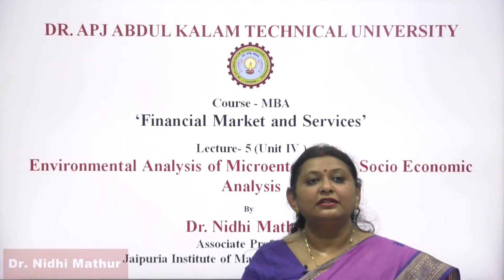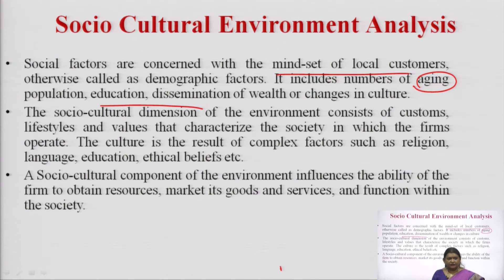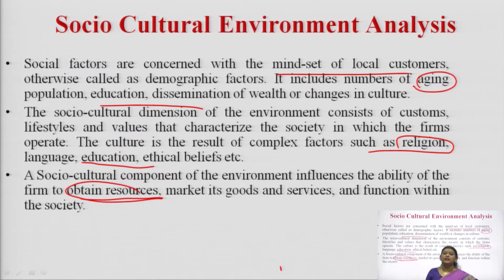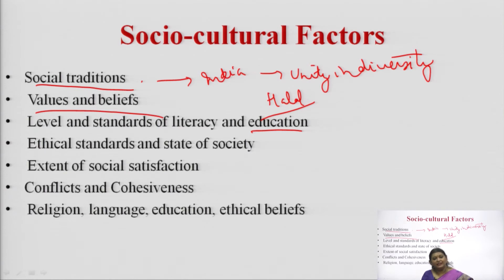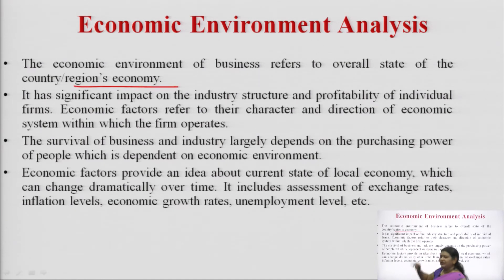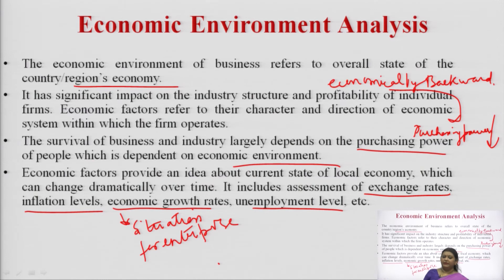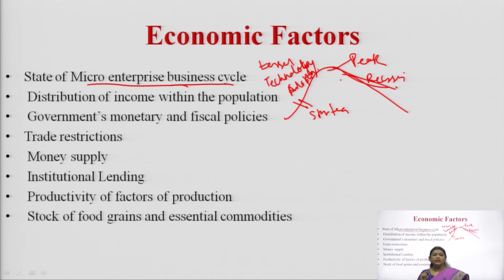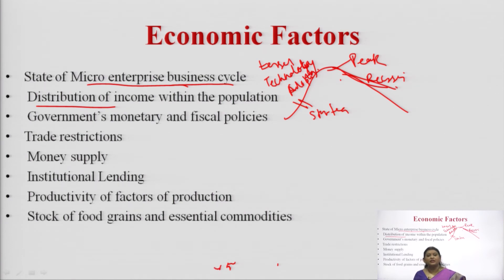Environmental Analysis of Microenterprise – Socio Economic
Subject:MBA
Course:Financial Market & Services